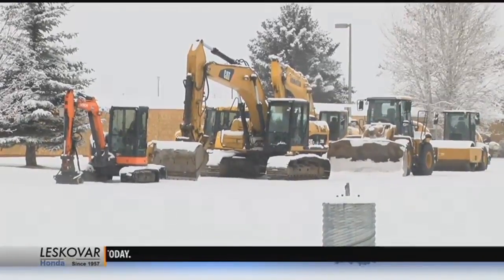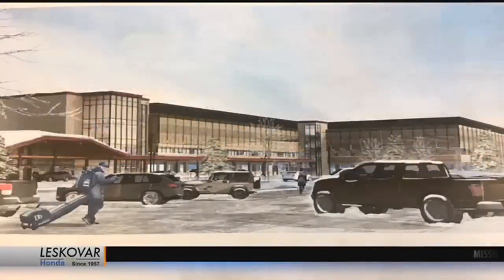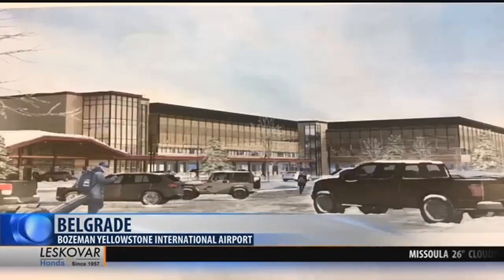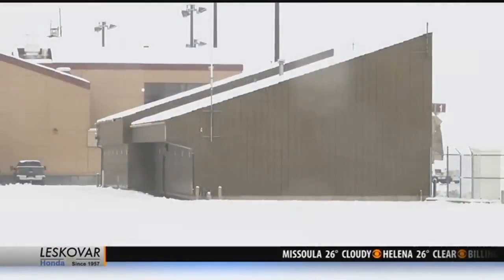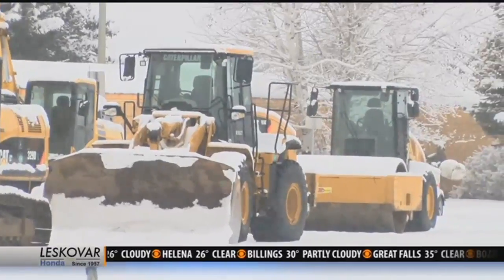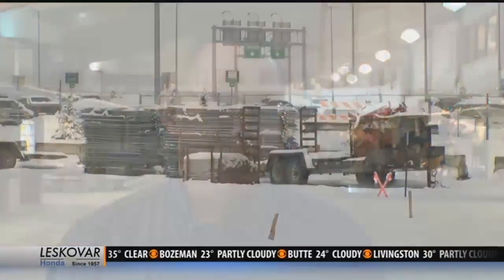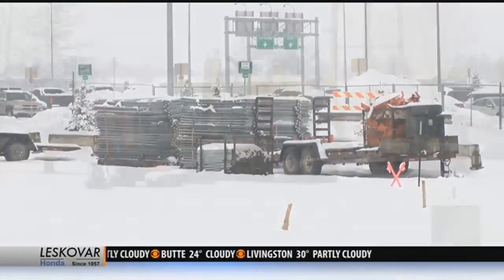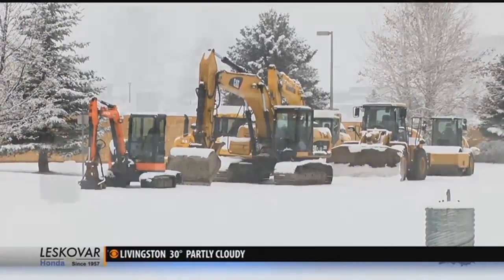Construction on $28M Bozeman airport parking project gearing up